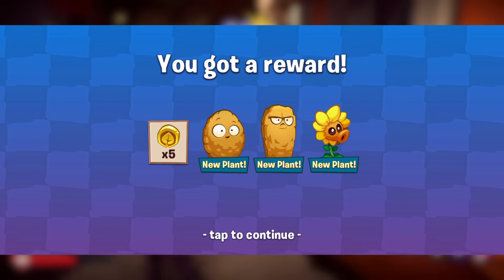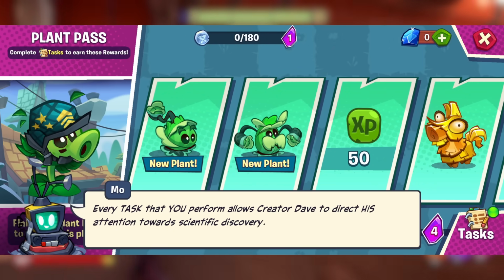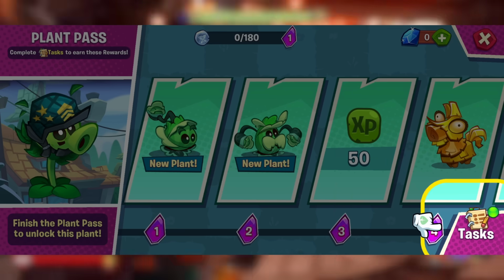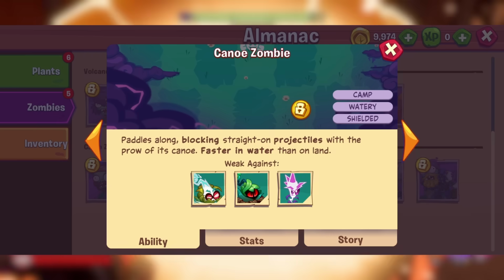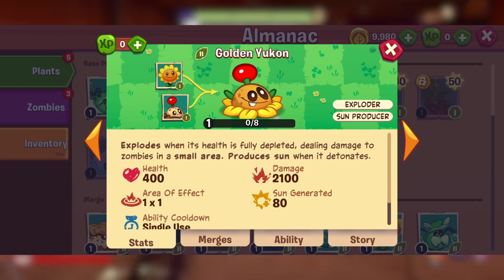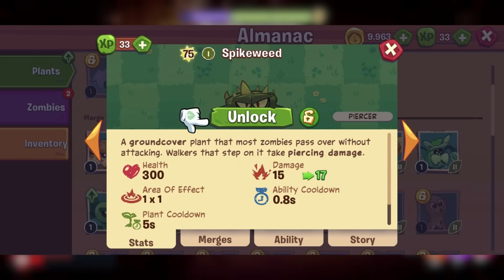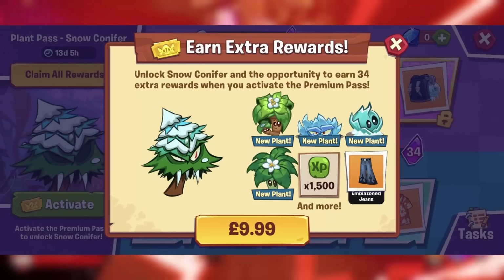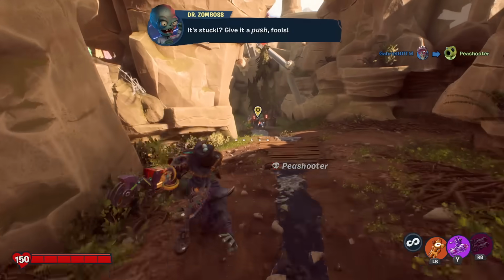I Played PvZ 3 And It's....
So PvZ 3 came out today and I played it and thought I would give my thoughts on what the game has to offer.

PvZ 3 APK for those of you who can't download it from the playstore